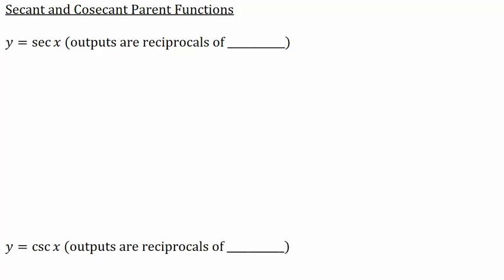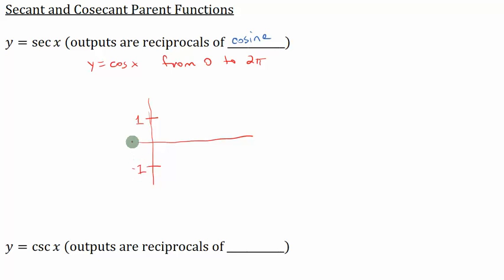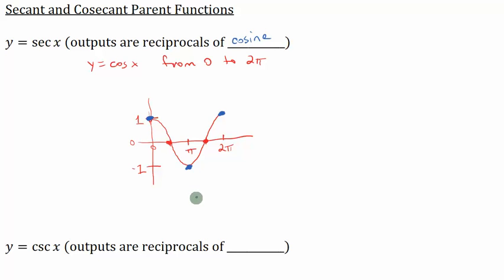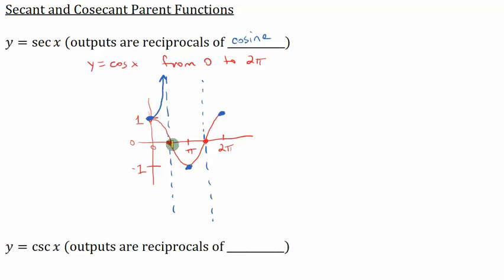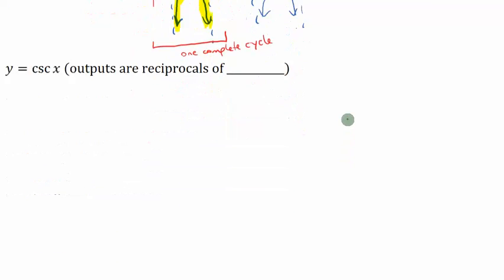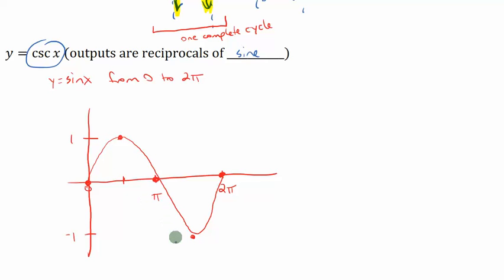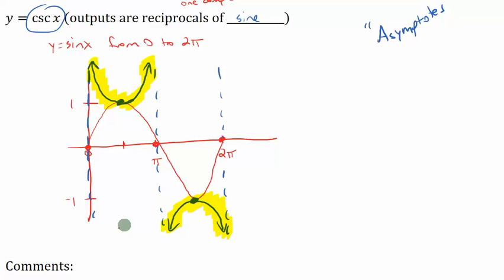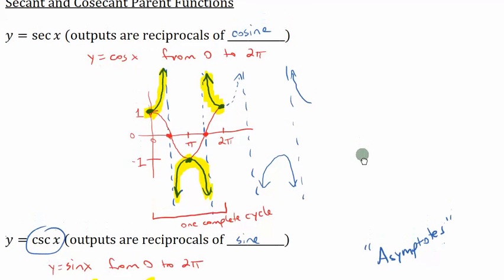Secant and Cosecant Parent Functions